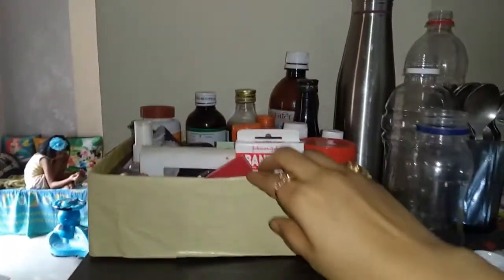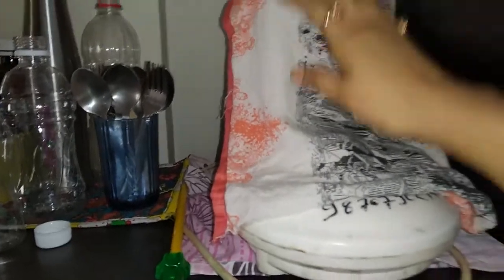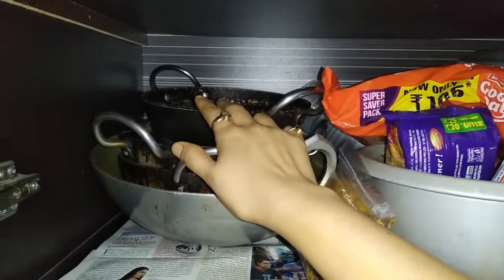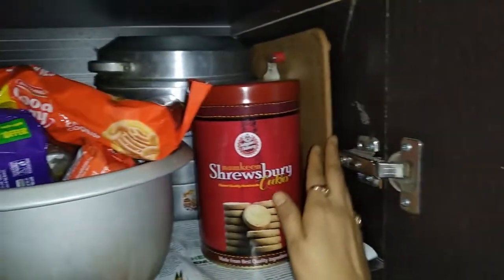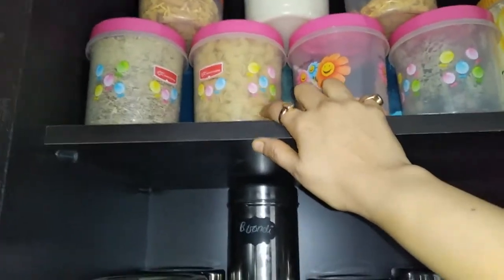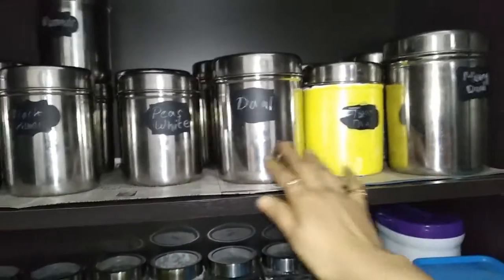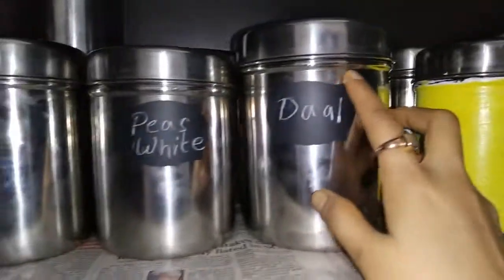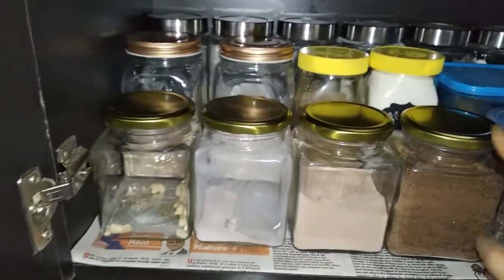Indian Kitchen Tour with Pantry - Cabinet style | Non modular kitchen | Part 1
Wall Attraction Blackboard and Chalkboard Stickers (Self Adhesive, Matte Finished Vinyl, 5x3.5cm, Multicolour) - Pack of 80